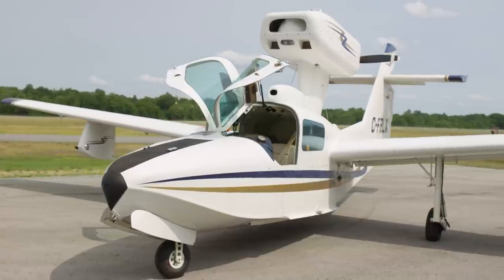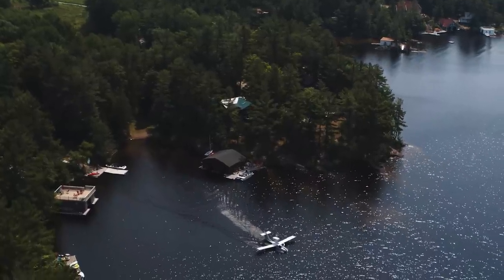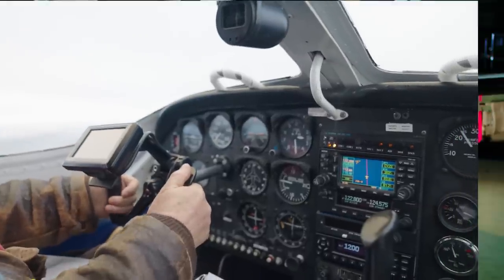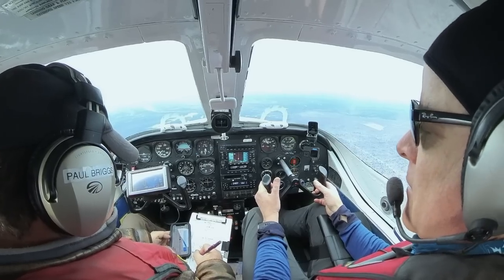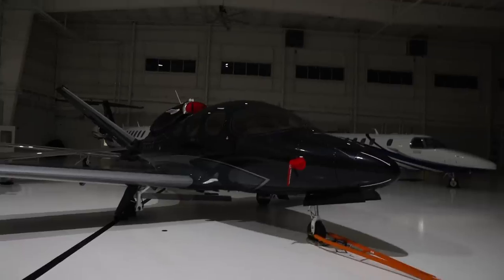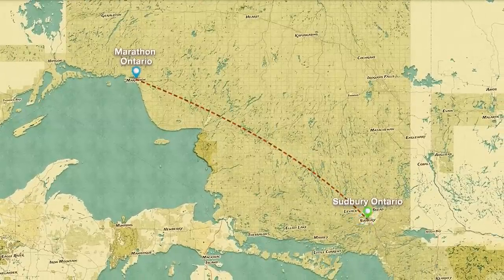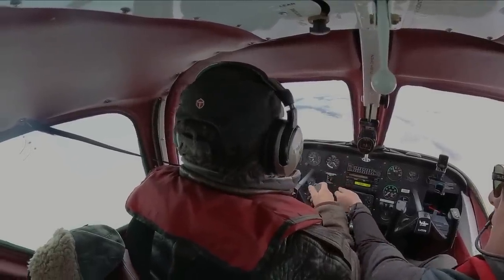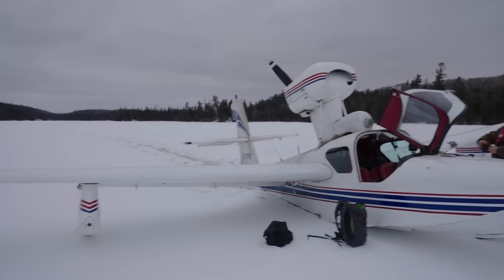Lake Rescue PART1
Join Paul and I as we attempt to ferry two Lake Buccaneer airplanes across Canada and back again in the middle of winter.  Things don't go according to plan as the engine quits over a remote part of northern Ontario and we perform a forced landing on a frozen lake.

This is part one of two and the first official episode of TomAir.  There will be many more adventures to follow.

For more information about my adventures in aviation, BLOG posts, photos and sponsorship opportunities check out the TomAir web

to find out how you can be a supporter of the show...

Kelly's Family Diner in Cartier Ontario

I fly for fun and adventure and I strive to be the best, safest and most professional pilot that can be at all times but I am far from perfect.  I have not been flying for a long time (since April 2015) but I always strive to be better.  This channel is part of that process and another piece of the puzzle for me.  I fly with as many people as I can and I seek out instructors and mentors whenever possible and I recommend that you do as well.  I make sure that everyone I share the cockpit with with fits my style of flying and learning and that they can help me take my adventure higher.

Producing this YouTube channel has made me grow as a pilot and for that I am truly thankful.  Scouring through all the footage has shown me my strengths and weaknesses and that process has been humbling to say the least.  I recommend videoing your own flights, watching them with an open mind and maybe even sharing them.  There has been a lot of great feedback and wisdom in the comments on my videos  as well.  I always appreciate the constructive and almost always positive feedback.  Keep it coming!

Please note that my videos are highly edited and some of the context of these flights is altered in order to keep the story moving.

Fly safe and have fun!